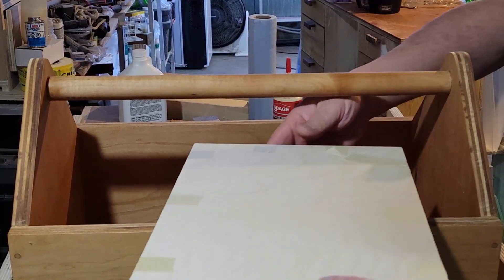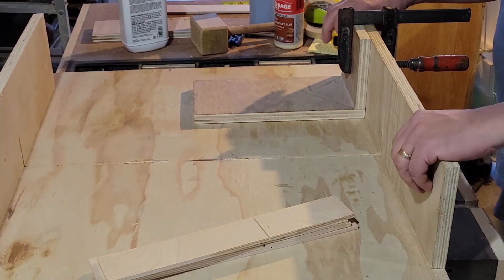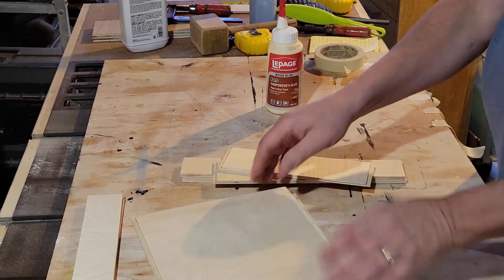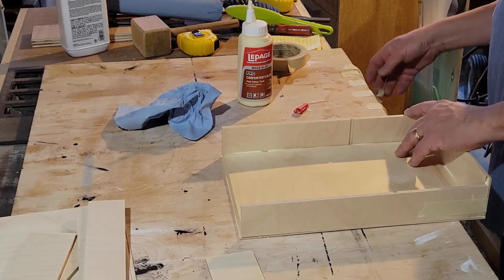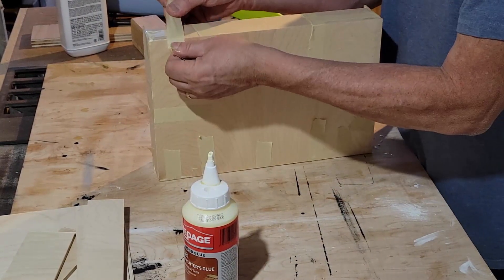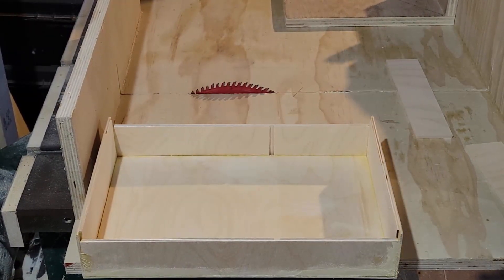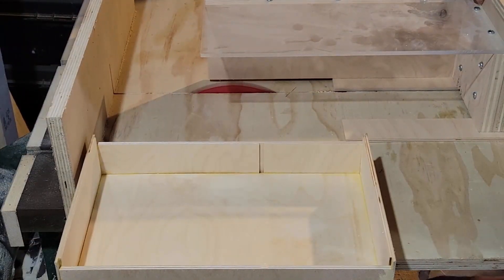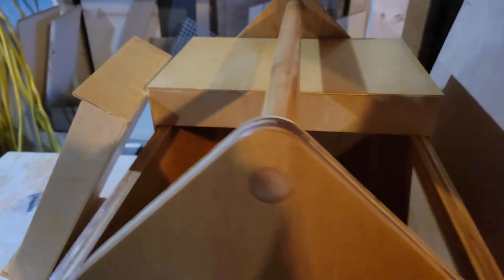Lids/Trays For The Old Fansioned Tool Box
Finishing the last step before filling the tool box with tools and trying it out